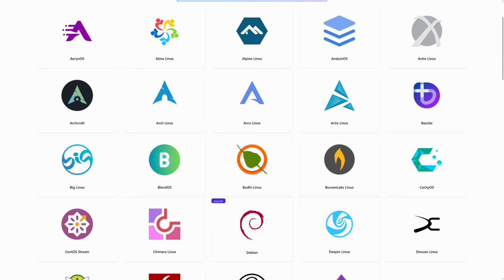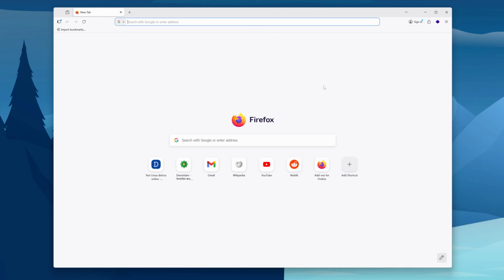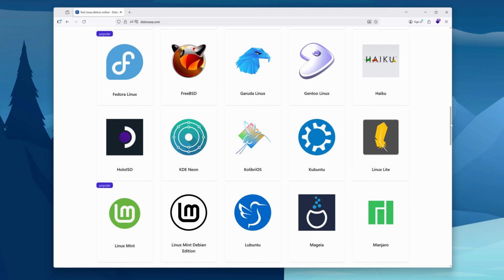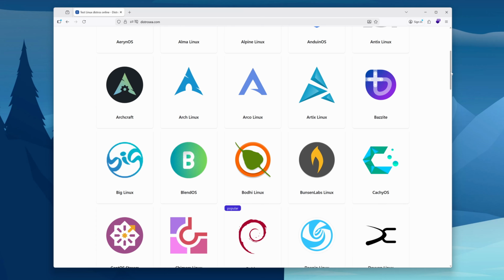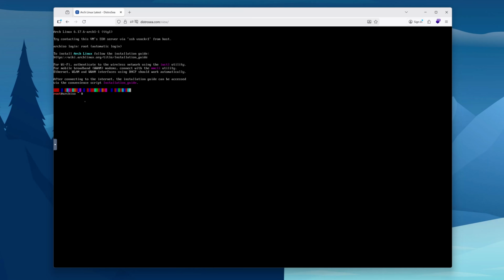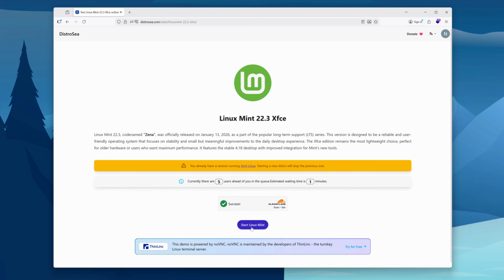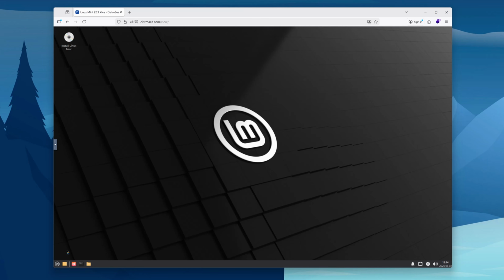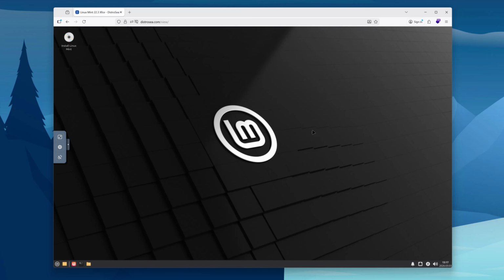Run Any Linux Right From Your Browser ( No Install Needed )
Run Any Linux Right From Your Browser! It's 100% Free!  Want to use Linux without installing anything? In this video, I show you how to run over 60 Linux distributions directly in your web browser — no dual boot, no virtual machine, no USB drive required! distrosea has this option for you, running linux directly on your browser! Yes, you can launch Ubuntu, Fedora, Arch Linux, Zorin OS and many more instantly… straight from your browser. Whether you're a beginner exploring Linux for the first time or an IT student testing commands, this method lets you instantly access a fully functional Linux environment online — completely FREE.

🔥 In This Video You’ll Learn:
• How to run Linux in your browser
• No installation or setup required
• Best free online Linux terminals
• How to practice Linux commands safely
• Perfect for students, developers & cybersecurity learners

This is ideal for practicing Bash, learning ethical hacking basics, testing scripts, or just exploring Linux without risking your main system.